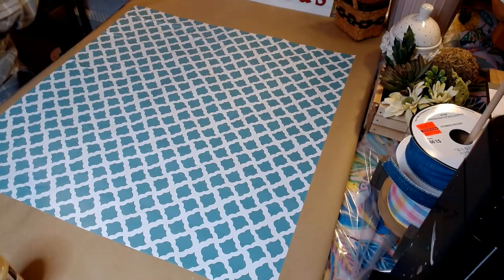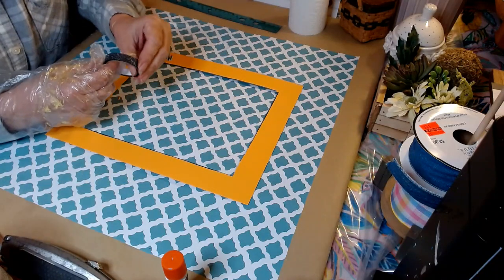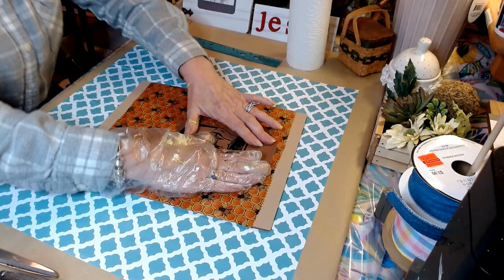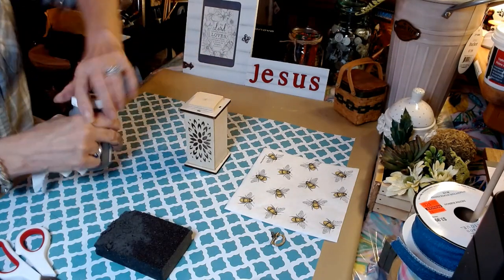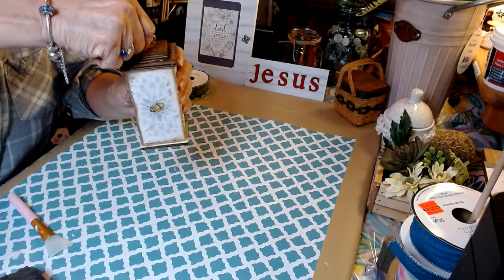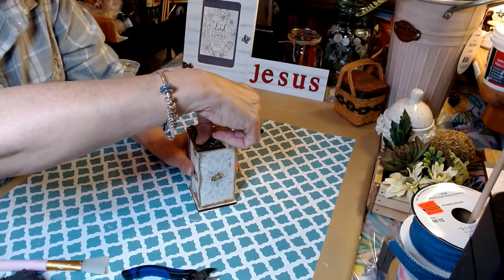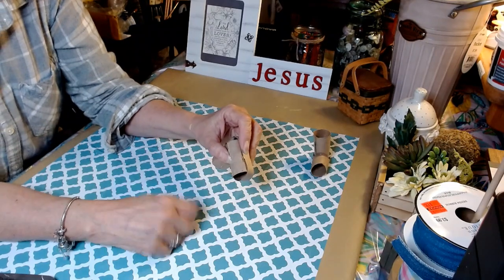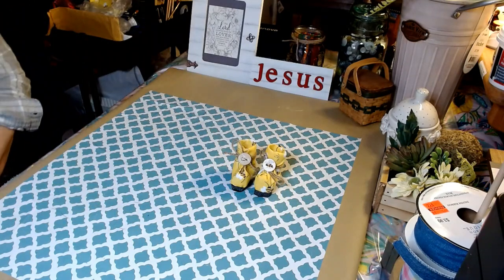LETS BEE CREATIVE, HONEY POT, DECOUPAGE MINI LANTERN, GNOME SHOES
Hello friends,  And Welcome to the Let's Bee Creative Challenge, our Host's for today will be
Here is the link for your description box

DIY #1 Honey Pot Decor
Frame   Volunteers of America Thrift store
Bee Wax Wrap  Collett's Antique Store
Card stock paper  Michaels 12X12 book
Cricut Vinyl  No mat needed  Michaels
Ribbon Hoby Lobby
Paint products by Waverley
elmer glut stick
DIY #2 MINI BEE LANETRN
LANTERN  DOLLAR TREE
BEE NAPKINS E BAY
MODOGE  WAL MART
JUTE TWINE DOLLAR TREE
HANGER  VOLUNTEERS OF AMERICA THRIFT STORE
DIY #3 BEE GNOME SHOES
PAPER TOWEL ROLL  FROM MY STASH
MATERIAL  HOBBY LOBBY SALE RACK
JUTE TWINE AND MINI WOOD DISCS  DOLLAR TREE
WASHIE TAPE  MICHAELS
FELT FOR SOUL OF SHOES  HOBBY LOBBY
Glitzy stitches Home DIY

Music in this video
Listen ad-free with YouTube Premium
Song
Sweet Release
Artist
Dan Lebowitz
Album
Sweet Release
Licensed to YouTube by